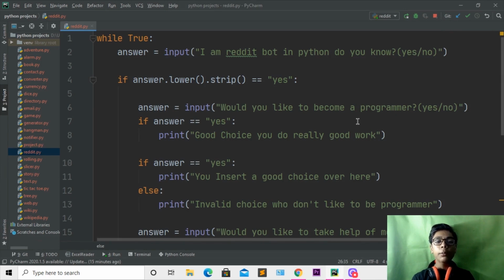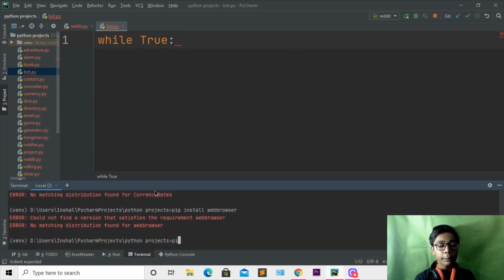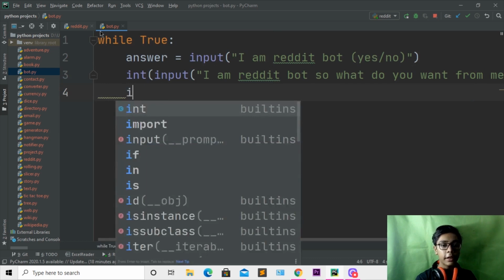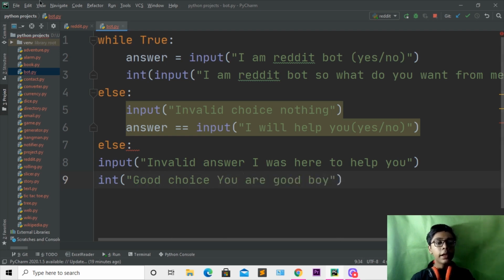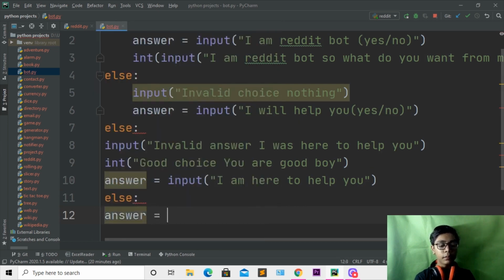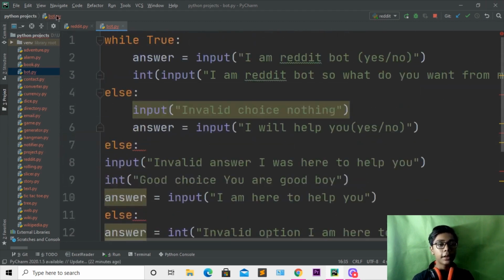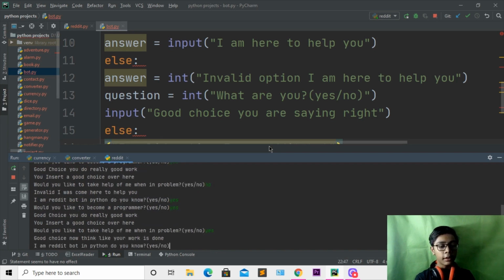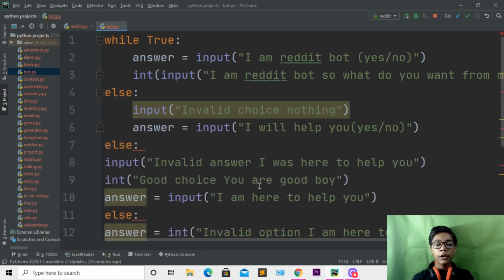Program a Reddit Bot - Python | How To Create A Reddit Bot In Python For Beginners Tutorial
This video is about Program a Reddit Bot - Python | How To Create A Reddit Bot In Python For Beginners Tutorial